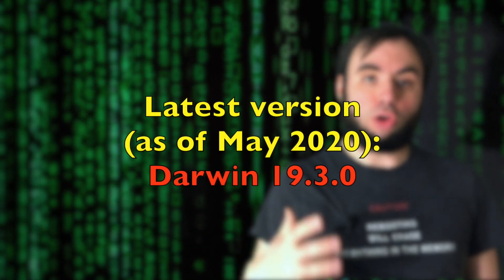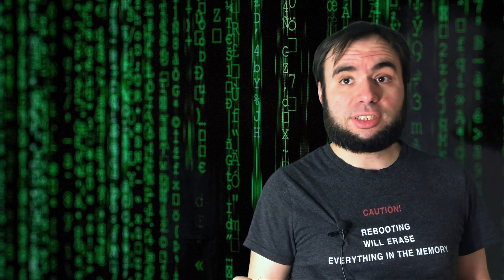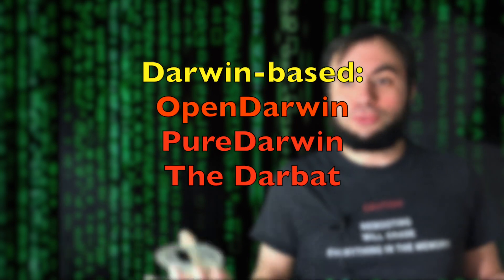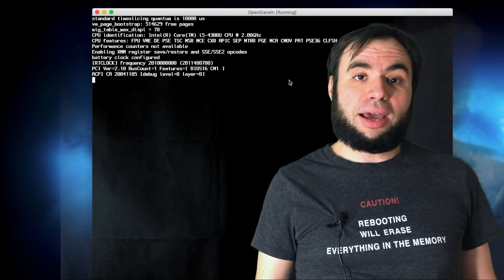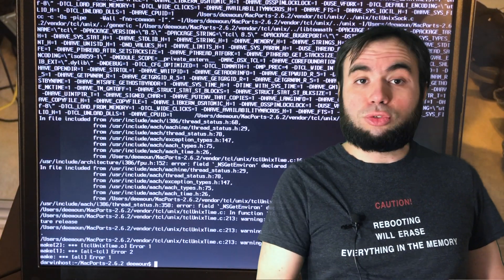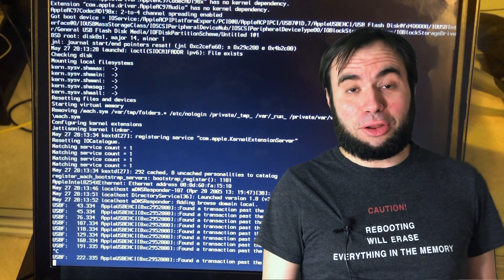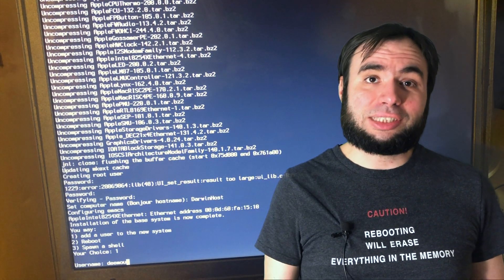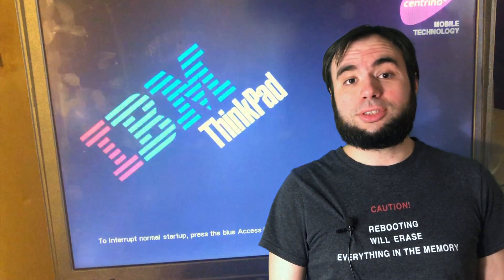Darwin OS — The True Core Behind macOS (History & Installation Guide)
Darwin OS is the open-source foundation of macOS — a system most users have never seen running on its own. In this video, I explore its history, origins in NeXTSTEP, and what’s left of the OpenDarwin project today.

Mac OS core is based on multiple components, such as:

- BSD
- Mach
- NeXTSTEP

OpenDarwin and PureDarwin were the attempts to make Darwin a fully functional standalone Operating System. It was a collaboration with the Open Source community.

BTC: 15xWdEqwxMoJsXbsrxqv2trbrSLM2dtyfF

Timeline:
00:00 Intro
0:09 What is Darwin
0:38 NeXTSTEP Origins
1:09 Darwin & Open Source Facts
1:49 OpenDarwin Project
2:16 Installing on VirtualBox
2:55 Installing on IBM T42
3:19 Getting GUI on OpenDarwin
3:34 MacPorts & Packages
4:15 X11 Attempt
5:38 Final Thoughts

Those are abandoned projects, but it was an interesting collaborative project with open source community.

The latest version of OpenDarwin was 8.0.1 and it was available as an ISO download.